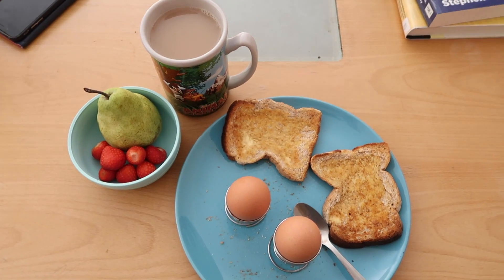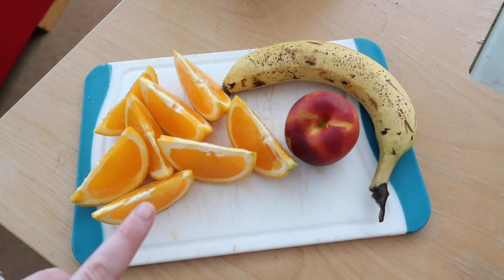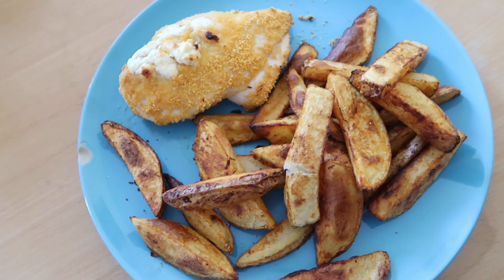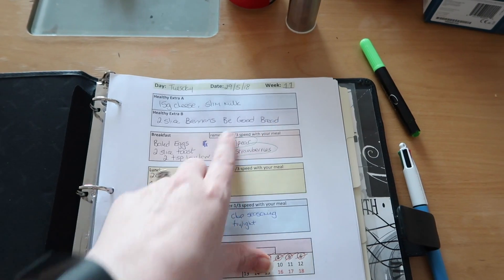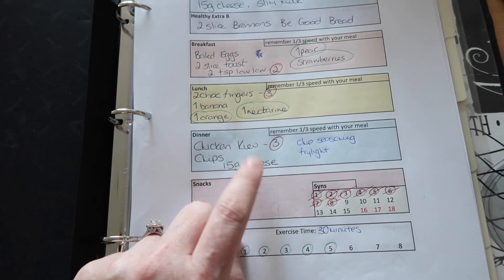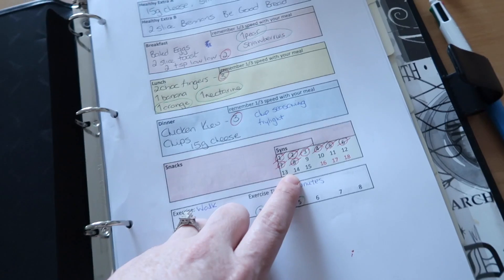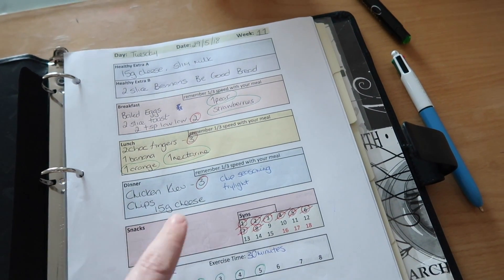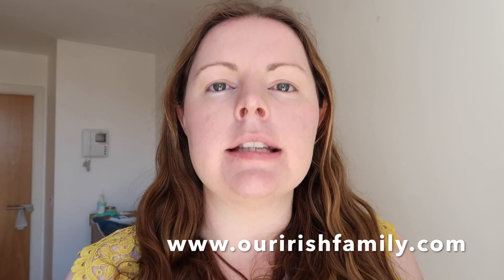WHAT I EAT IN A DAY ON SLIMMING WORLD || FUSSY EATER || FREE PRINTABLE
What I eat in a day on Slimming World as a Fussy Eater. I have been following the Slimming World plan for 12 weeks. Included is a slimming world breakfast, slimming world lunch, slimming world dinner and slimming world snacks ideas.

5 baby products from birth to 2 years old blog post

Are you interested in supporting my channel?

If you shop at Amazon US, I would love if you could use my

Interested in starting a budget? YNAB is the software I use.

If you earn 500SB this month you’ll earn a 500SB Bonus for being my referral on Swagbucks.

Looking to purchase Books. Try out Book Depository, they ship worldwide